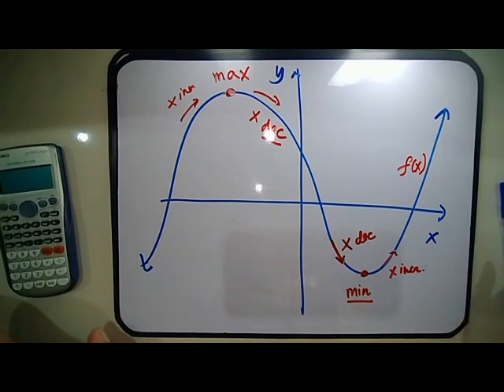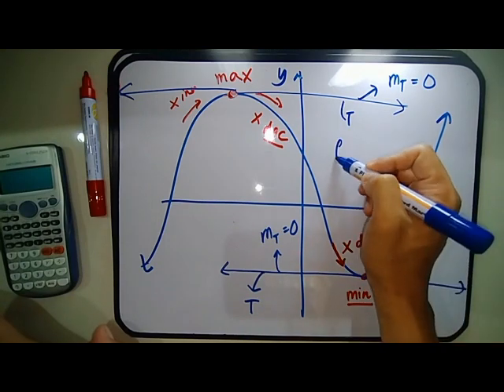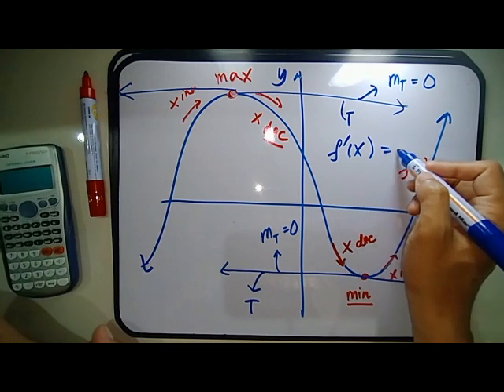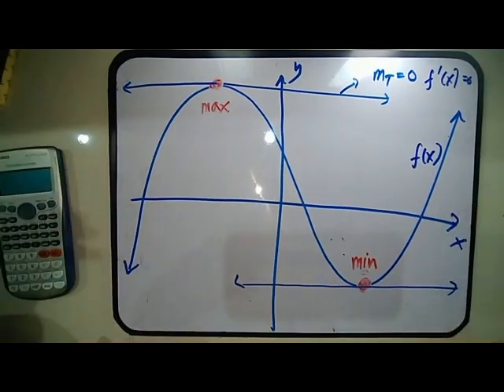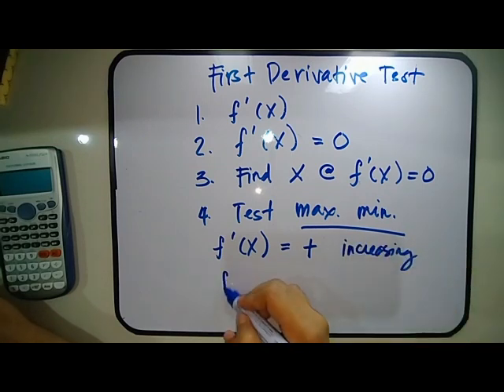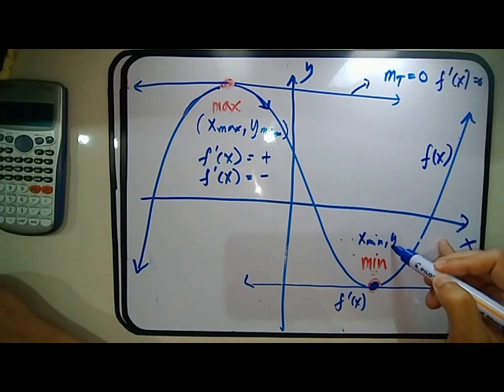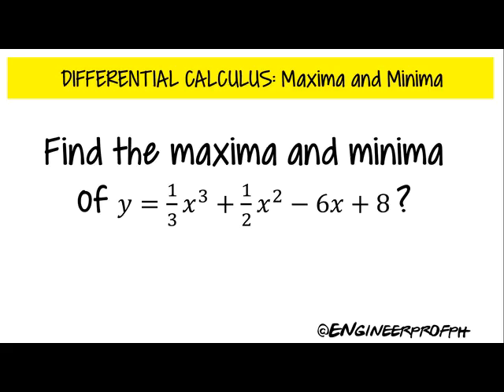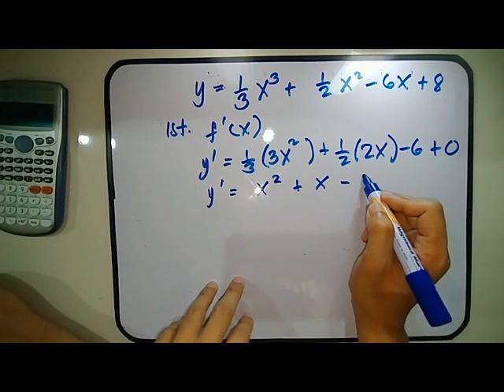Maxima and Minima First Derivative Test |Differential Calculus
In this video, I will introduce a step by step procedure in determining the relative maximum and minimum points of a curve using a first derivative test.